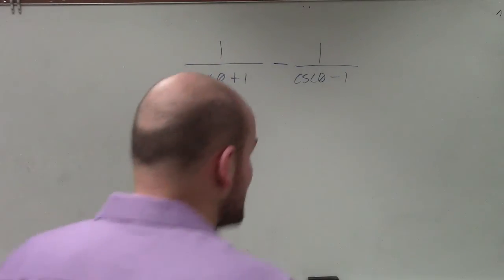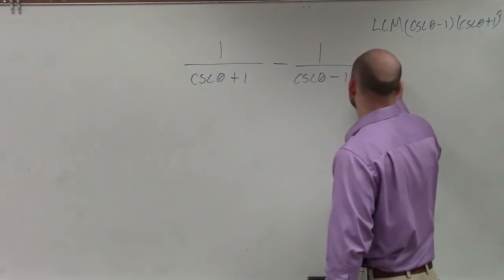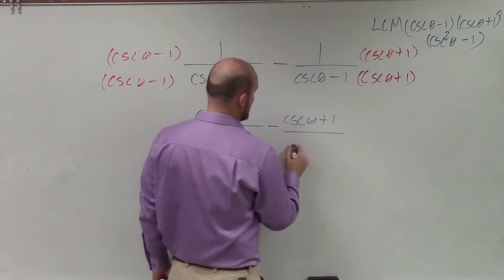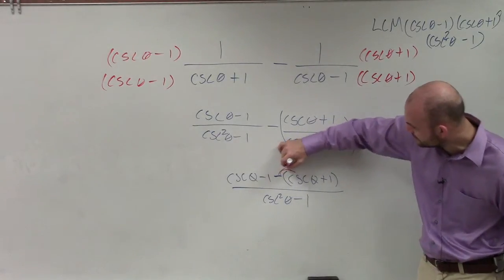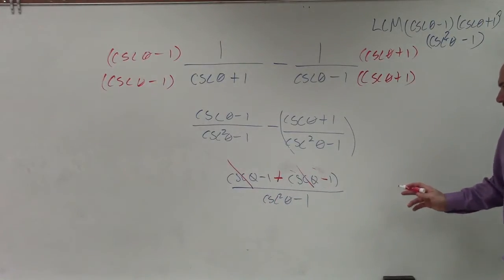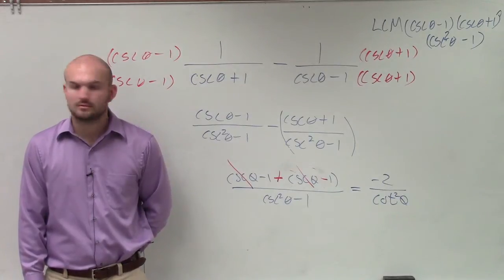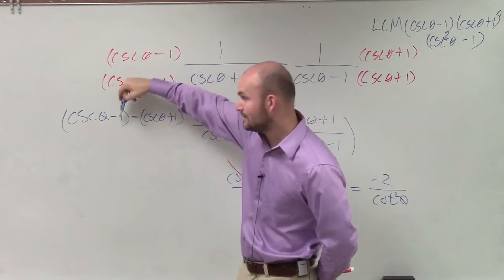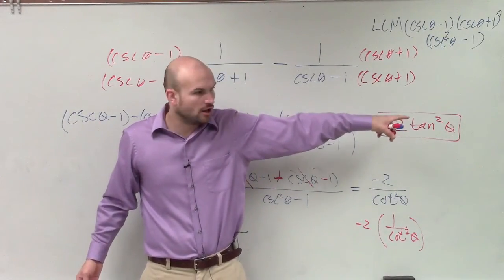Subtracting two rational trigonometric expressions